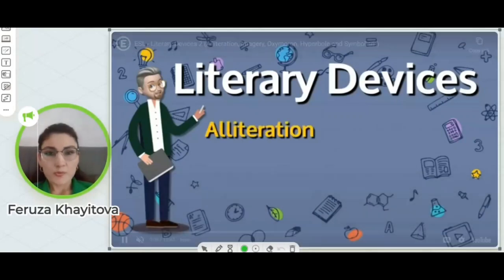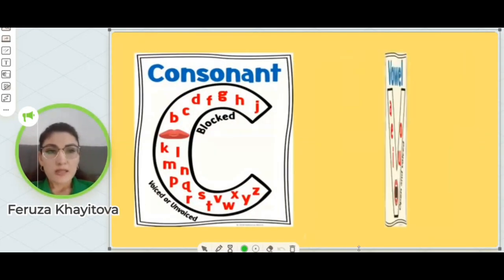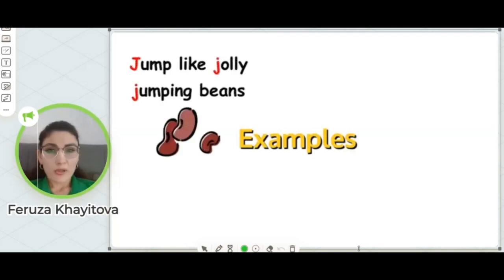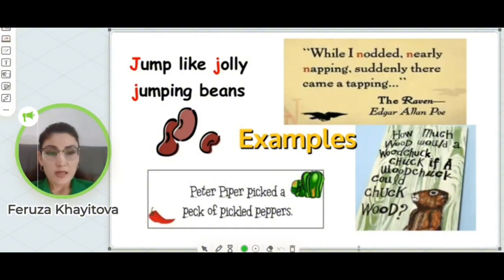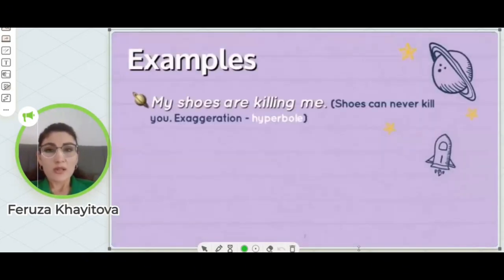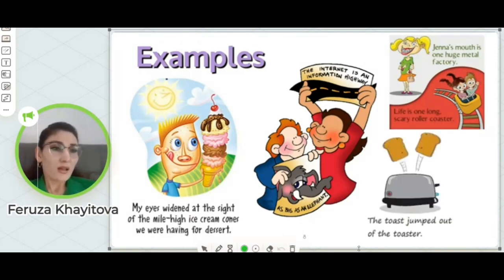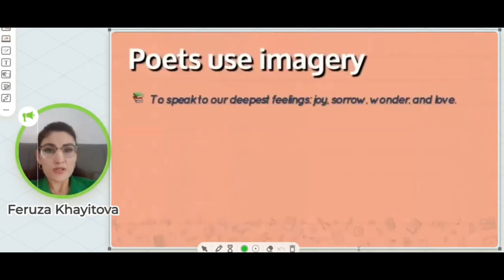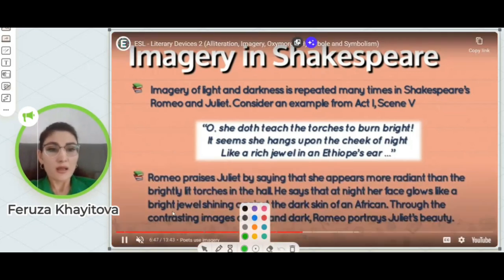Alliteration, Imagery, Hyperbole